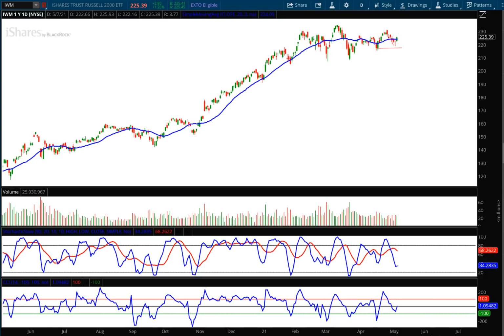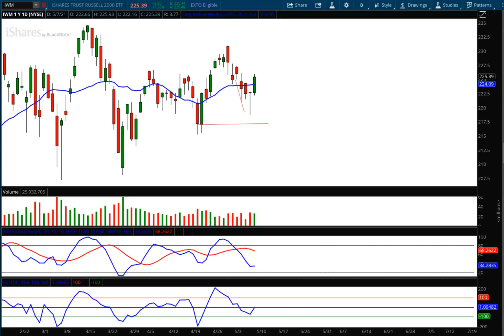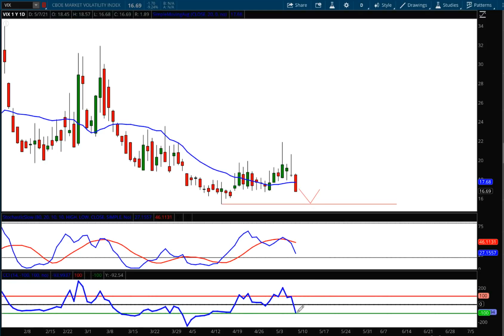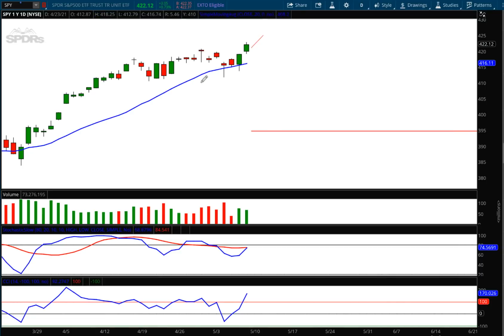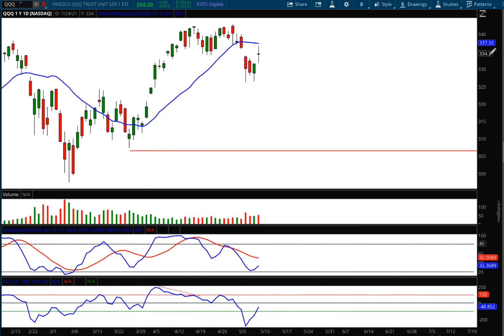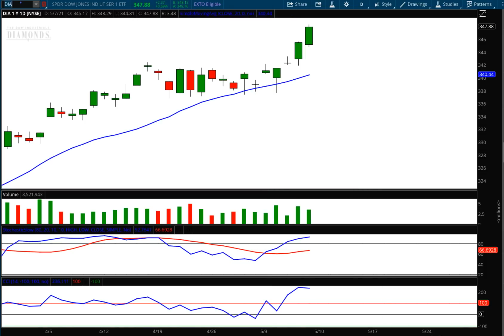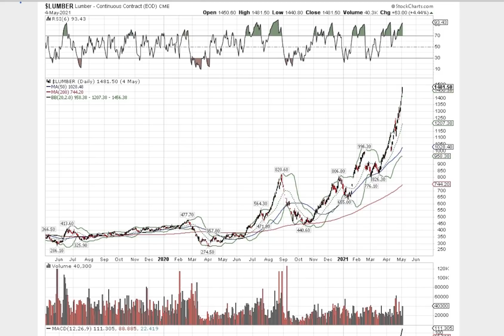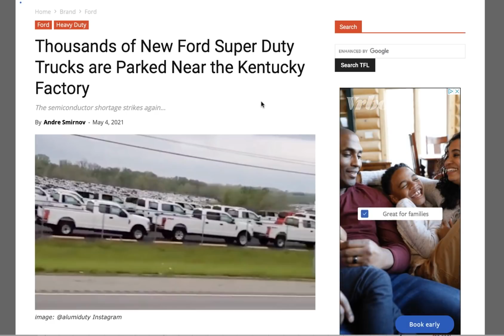Weekly Market Report with AJ Monte CMT 050721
Looking for trade ideas? Consider AJ's Oracle Hour service, where he analyzes 30 Stocks in 60 minutes.

If you would like to learn how to trade some of the Option Strategies mentioned in this report then call: and ask about our Option Oracle Trade Alert Service.